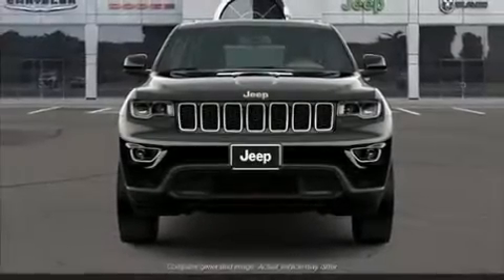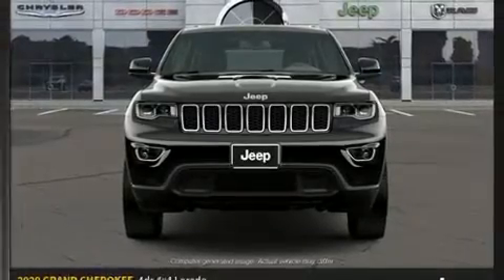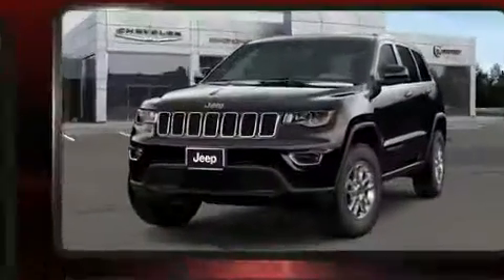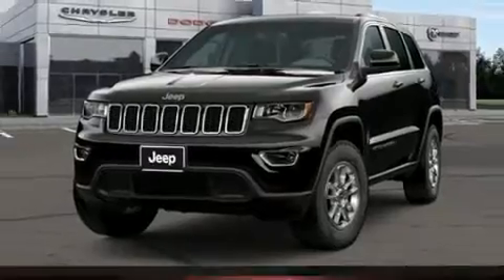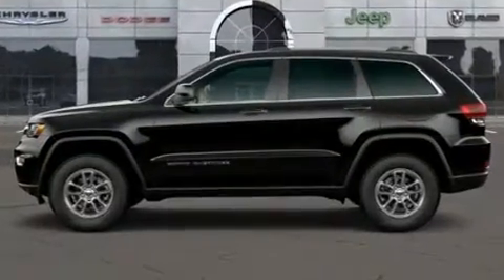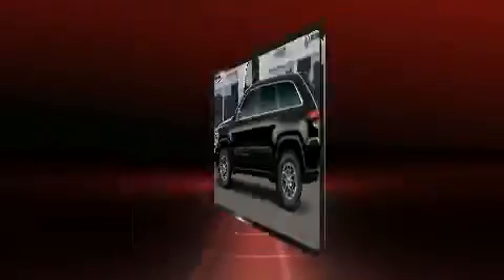2020 Jeep Grand Cherokee LAREDO E 4X4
You can expect a lot from the 2020 Jeep Grand Cherokee. Under the hood you'll find a 6 cylinder engine with more than 270 horsepower, and for added security, dynamic Stability Control supplements the drivetrain. Four wheel drive allows you to go places you've only imagined. Top features include a split folding rear seat, delay-off headlights, 1-touch window functionality, a tachometer, an outside temperature display, front bucket seats, cruise control, and remote keyless entry. Side curtain airbags deploy in extreme circumstances, shielding you and your passengers from collision forces. We pride ourselves in the quality that we offer on all of our vehicles. Please don't hesitate to give us a call.